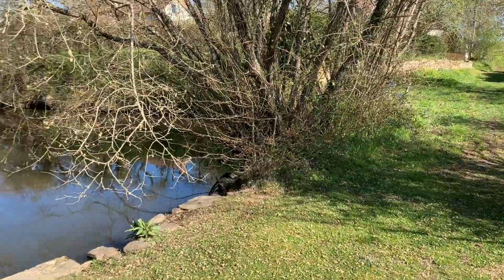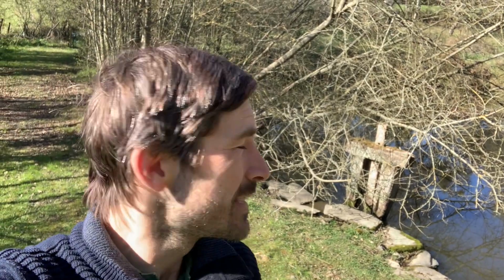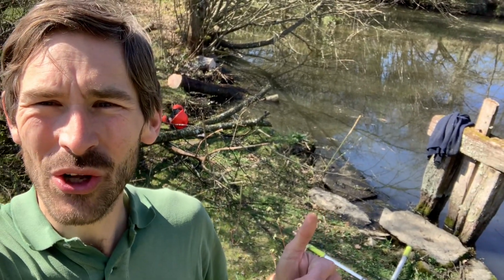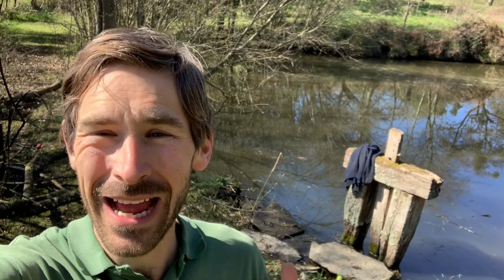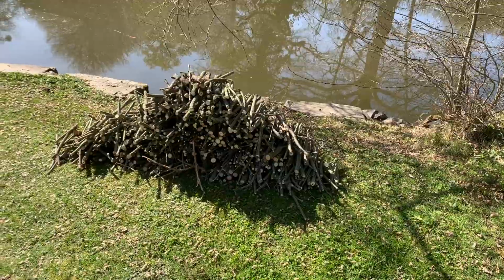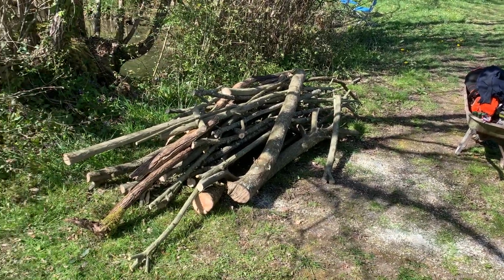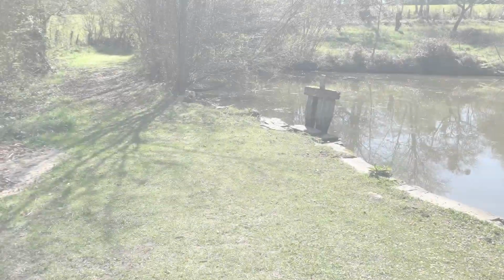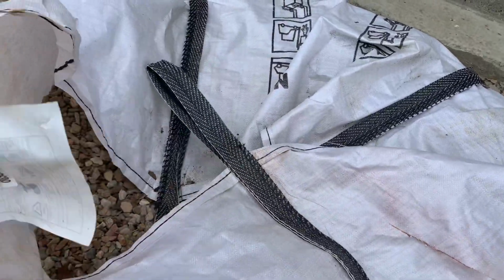Tidying the edge of the lake and re-gravelling the driveway!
Tidying the edge of the lake and re-gravelling the driveway! - In this week’s video, I take some time on a sunny day to cut back a tree that is overhanging into our lake and blocking the view. I also make a drinking station for the local wildlife out of the trunk and chop up the wood for kindling next winter. Plus, I add some new gravel to our driveway to tidy it up after the building works.

I'll share my home improvement tips and tricks, how-to videos and chat to you about my life living in France in the countryside. With guest appearances from my chickens and cats, of course!